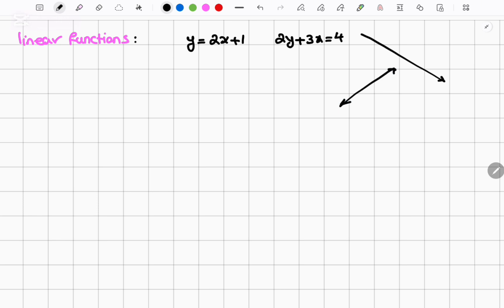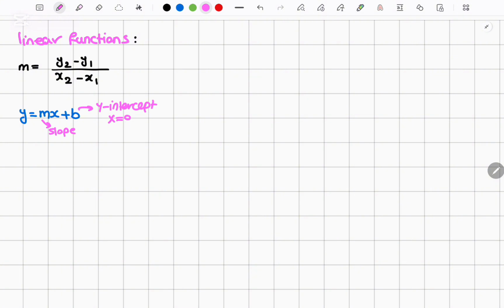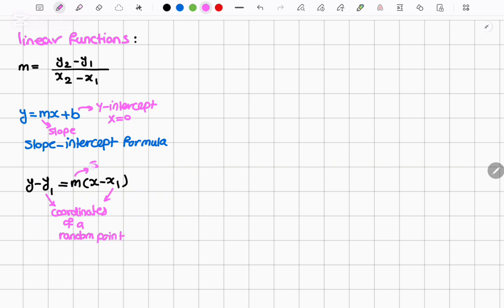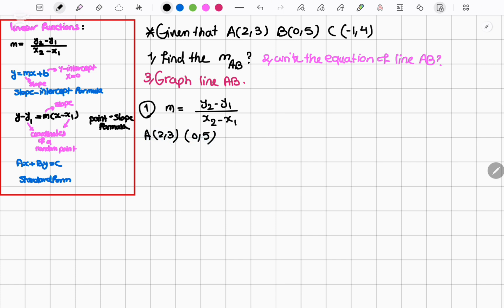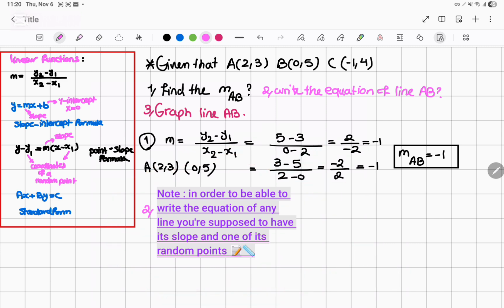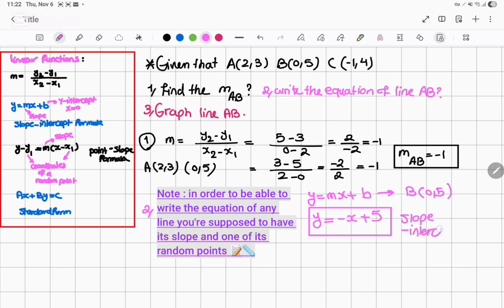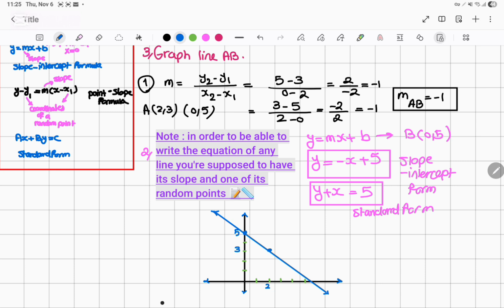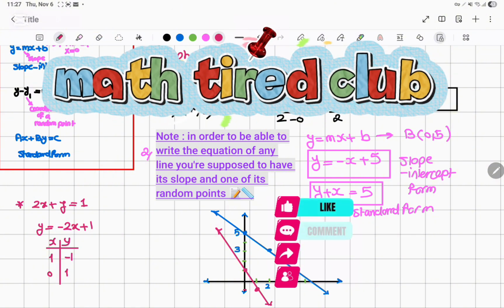Master Every Line Formula in 5 Minutes 🚀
Learn every important line formula once and for all — fast, clear, and with zero fluff.
In this short and powerful lesson, we go step by step through the four essential forms of a line so you finally understand how they connect and when to use each one.

In this video you’ll learn:
 1. The slope formula: how to find the steepness and direction of a line from two points.
 2. The point-slope form: how to write the equation when you know one point and the slope.
 3. The slope-intercept form: how to spot slope and intercept directly from an equation.
 4. The standard form: how to rewrite any line neatly as Ax + By = C.

We’ll also talk about common traps students fall into — like switching (x1, y1) order, missing negatives, or mixing slope with intercept — and how to avoid them forever.

By the end, you’ll know exactly which formula to use, how to move between them, and how to graph lines without guessing.

HOMEWORK QUESTIONS

Follow the order Slope → Point-Slope → Slope-Intercept → Standard.
 1. Find the equation of the line passing through (3, −2) and (6, 4).
 • Find the slope, then write the equation in all four forms.
 2. Write the equation of a line with slope 2 that passes through (−4, 5).
 • Show it in point-slope, slope-intercept, and standard form.
 3. Convert 2x + 3y = 12 into slope-intercept form. Identify slope and intercept.
 4. Write the equation of a line parallel to y = −3x + 1 passing through (0, 4).
 5. Bonus: Write equations for one horizontal and one vertical line that meet at (5, −2).